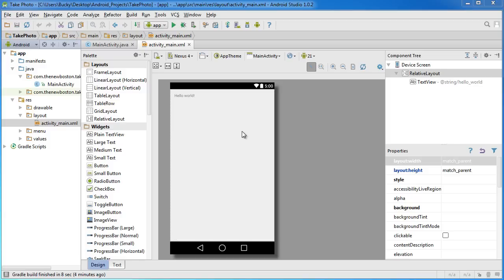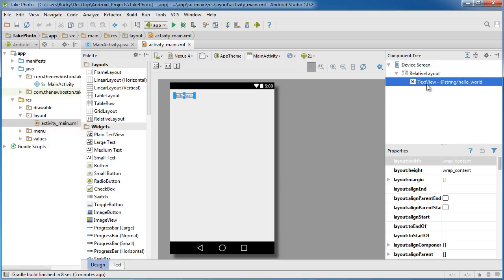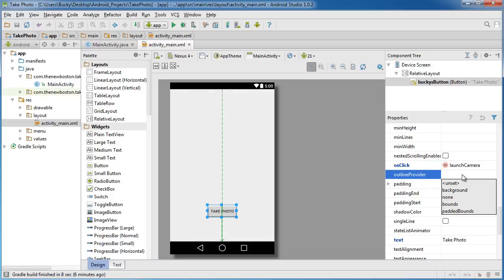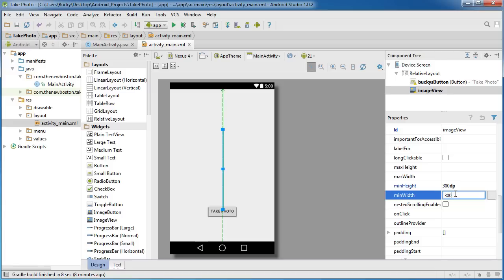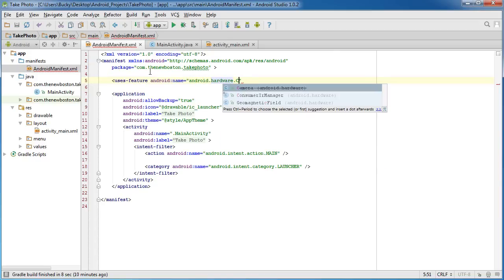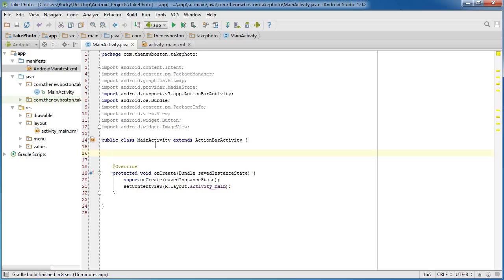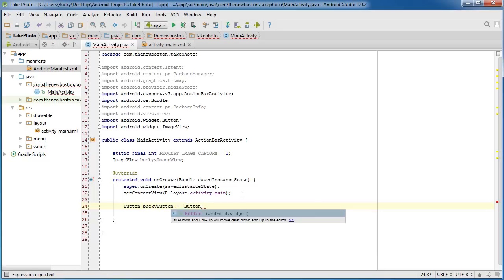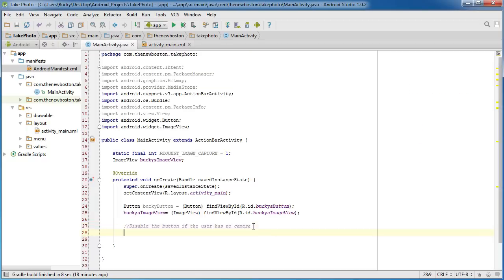Android App Development for Beginners - 56 - Image Capture